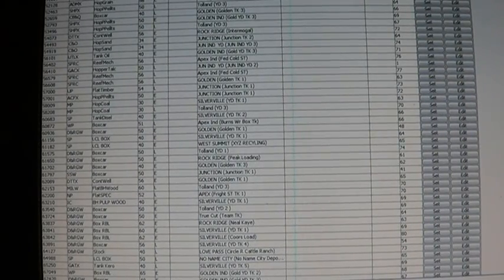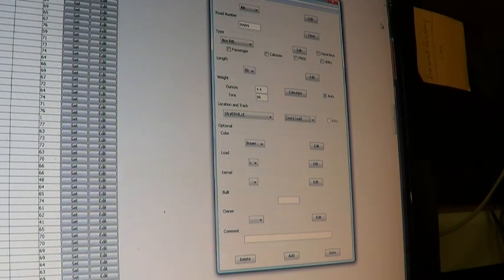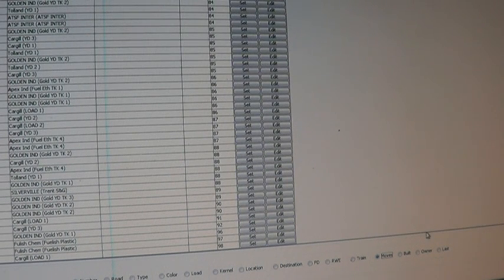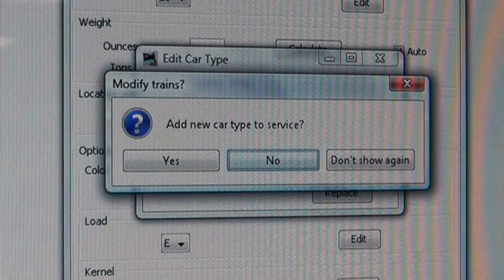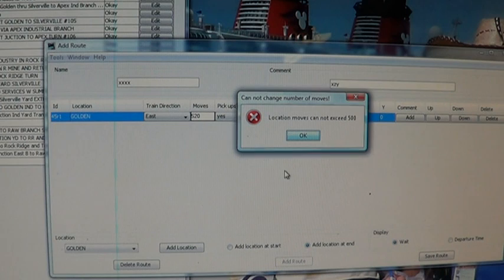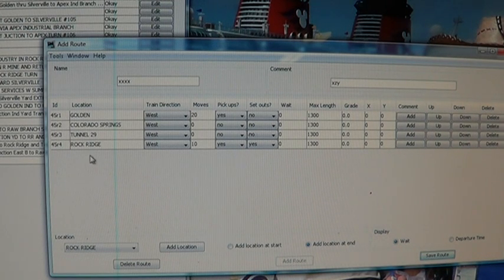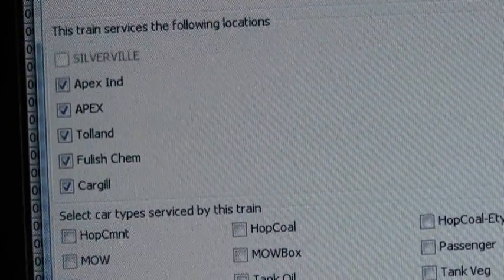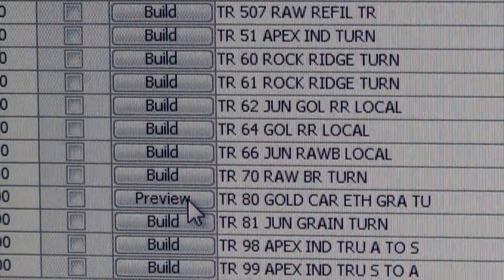JMRI OPERATIONS Part III Getting Started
This a video on the JMRI OPERATIONS program and getting started this will be in FOUR parts. Sorry.   This is a smal part of this overall program.  It is intended to show you how to build up and operations program for your railroad.  Please join the JMRI User Group on Yahoo.com to post your questions and get answers.